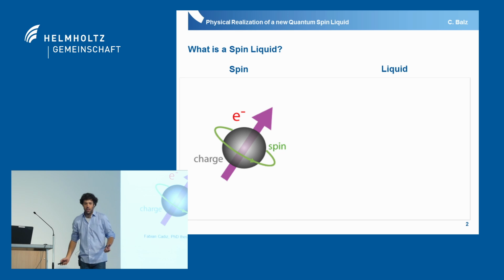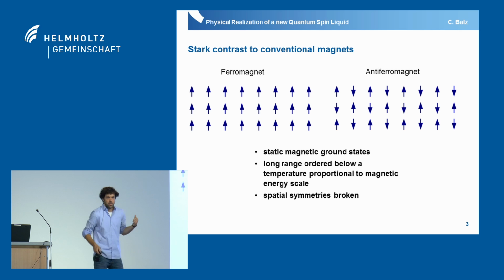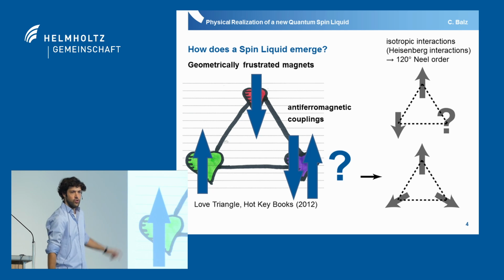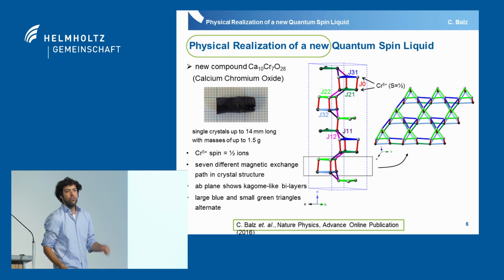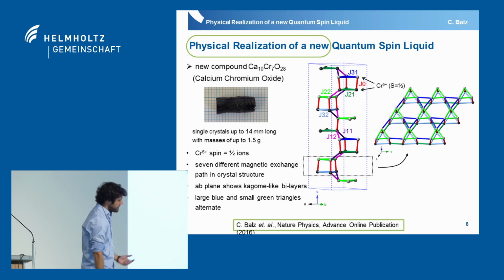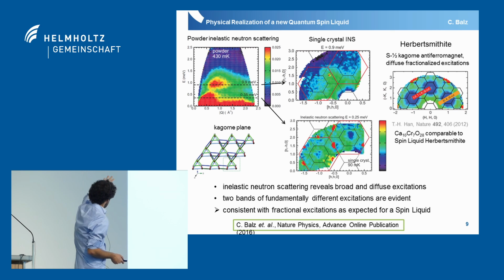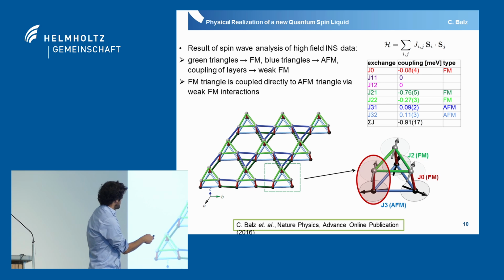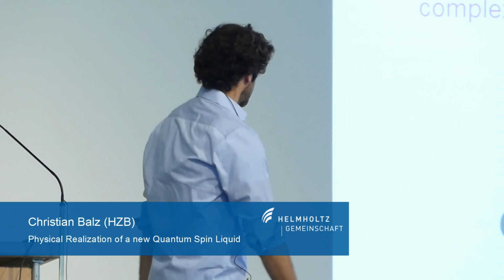Christian Balz (HZB): Physical Realization of a new Quantum Spin Liquid